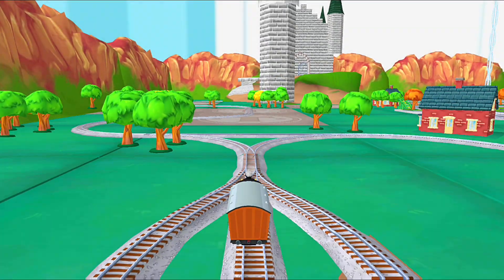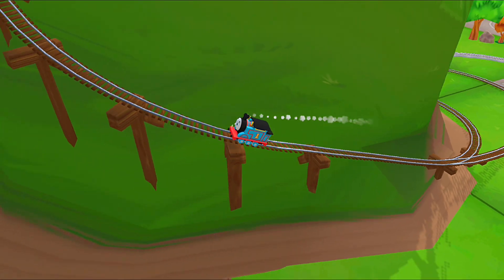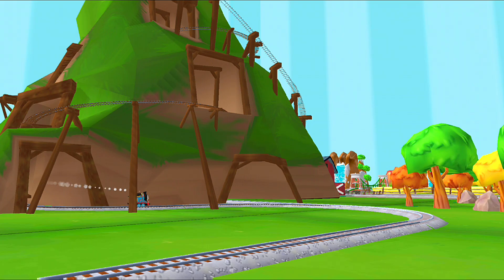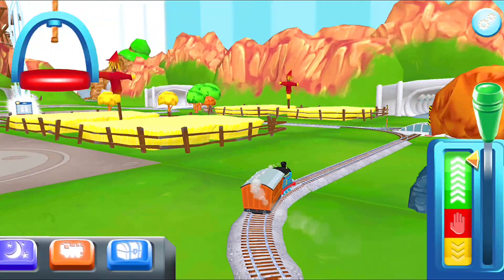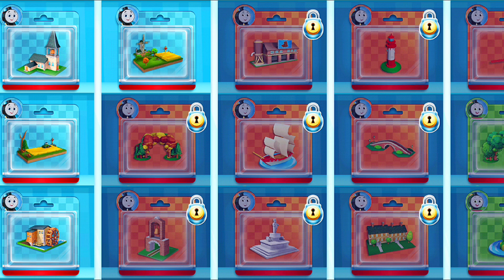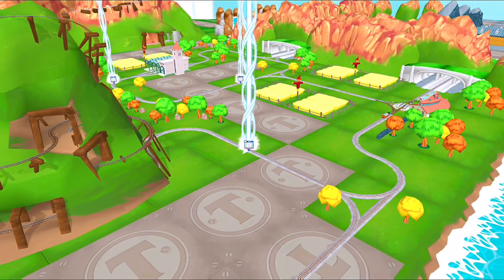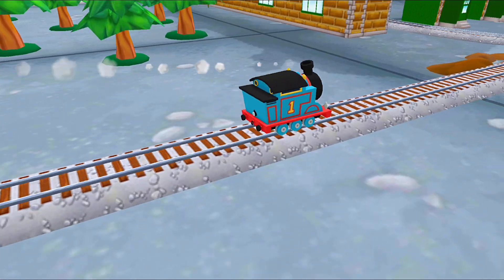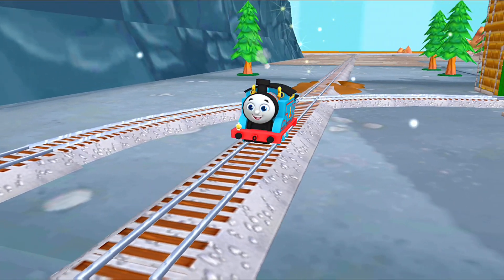train cartoon in hindi.train cartoon train wala